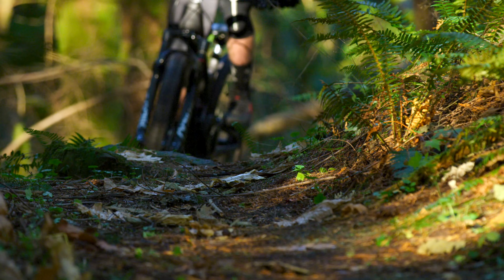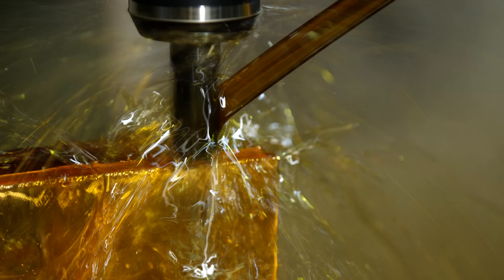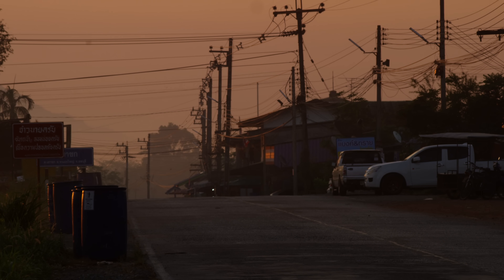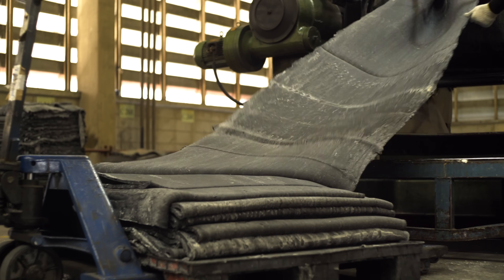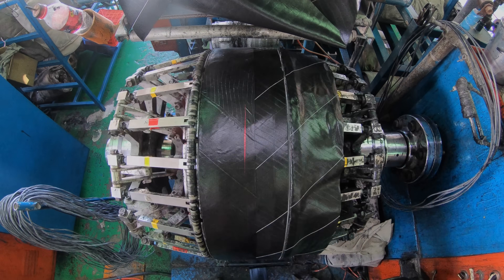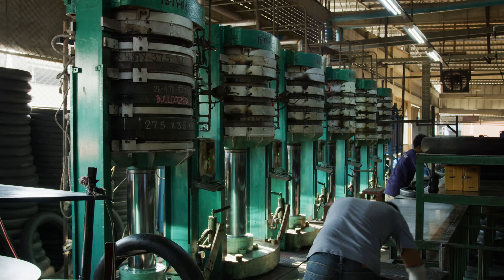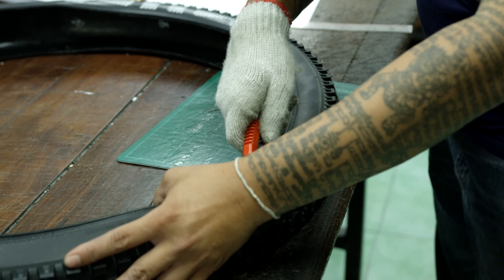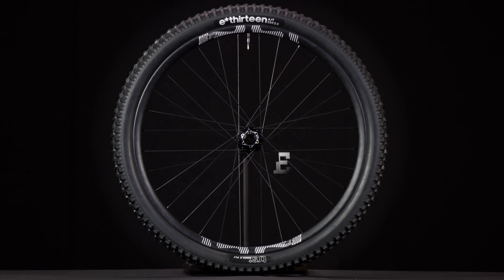Making Bike Tires with e*thirteen // Made With Love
The variables within tire manufacturing are nearly endless, but so are the possibilities. Hailing from Petaluma, California, e*thirteen produces a wide variety of mountain bike components, including a line of tires that uses a rubber compound adapted from Thailand’s underground moped racing scene. From creating the molds and harvesting raw rubber to the final steps of curing, this episode of Made with Love dives into the process behind every e*thirteen tire.

Manufacturing—most people don’t think of it as glamorous, but there is an allure to it that inspires and drives creation. The process and production behind modern mountain bikes and their associated products is an art form in itself, one that captivates both bike nerds and bike jocks alike. Made With Love is a series designed to capture the literal nuts and bolts upon which our sport is built: The components and people that bring bikes from the assembly line to trail.